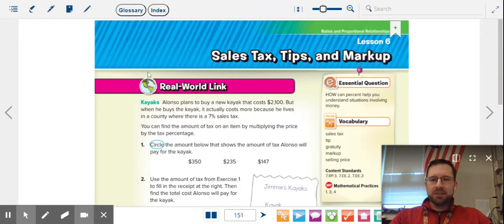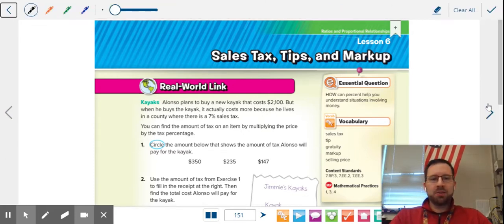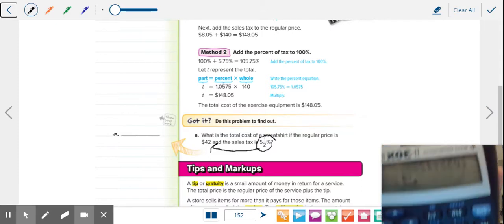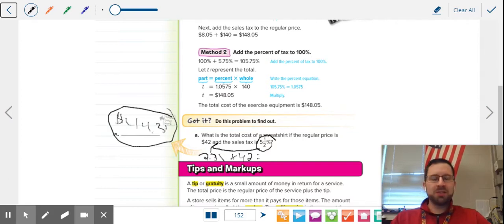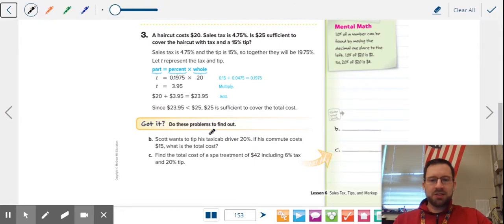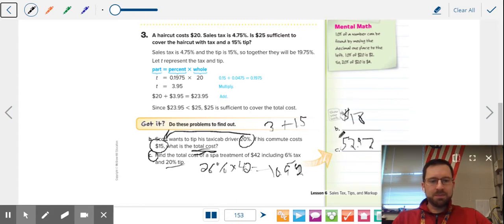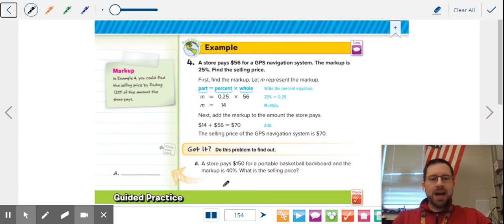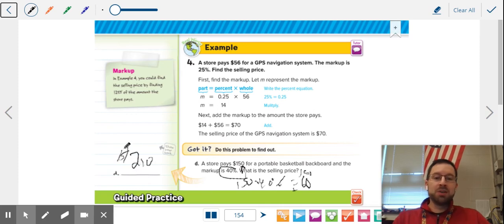M7 5.6 Sales Tax, Tip and Markup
Sales Tax, Tip and Markup